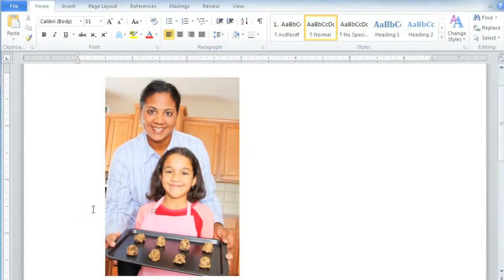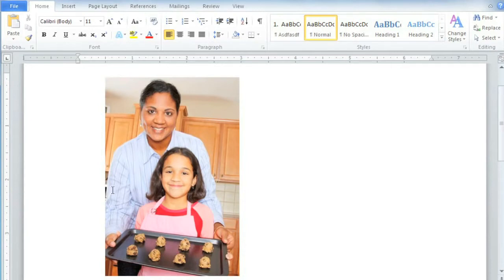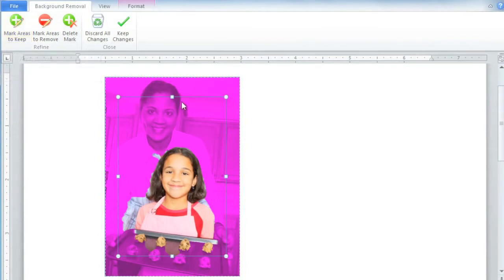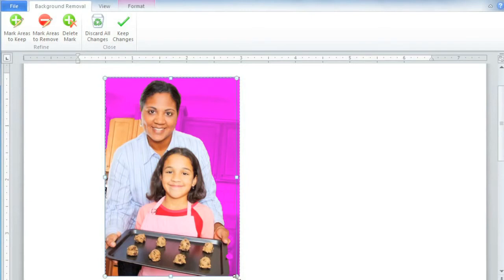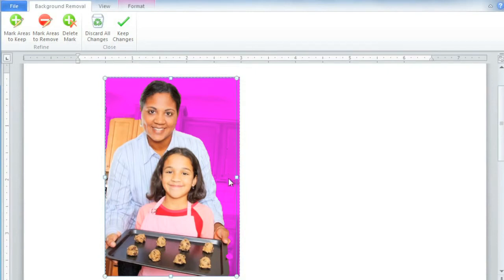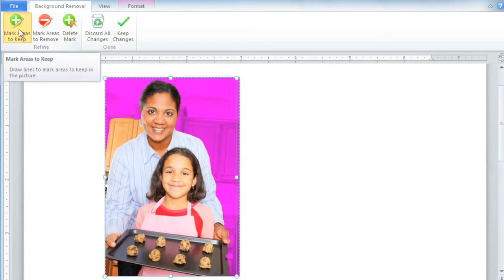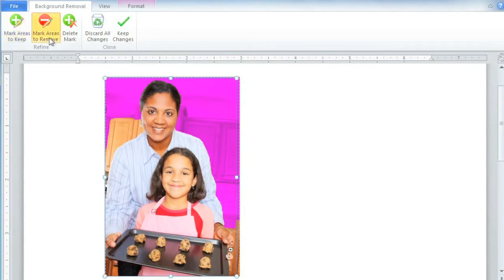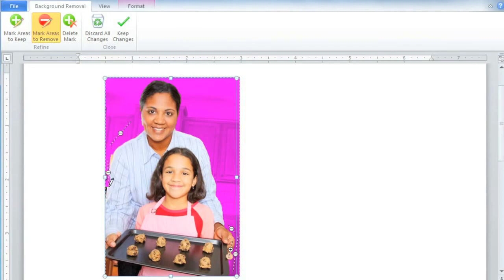MS Word 2010 lesson 20 Background Removal